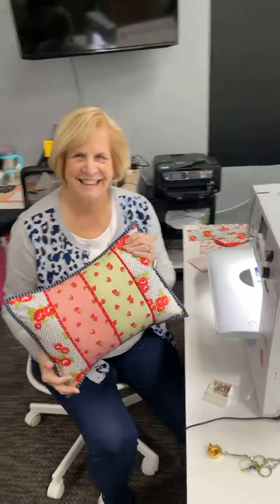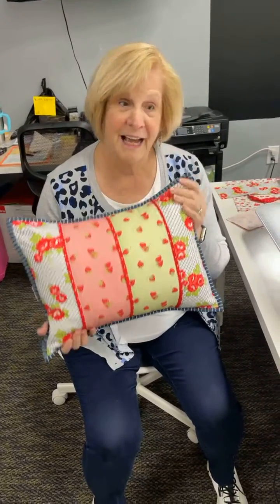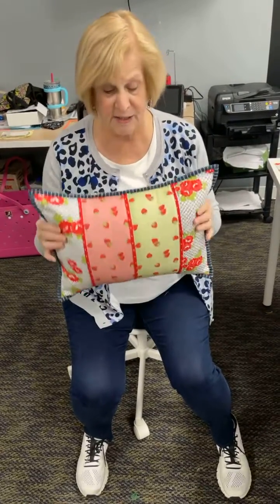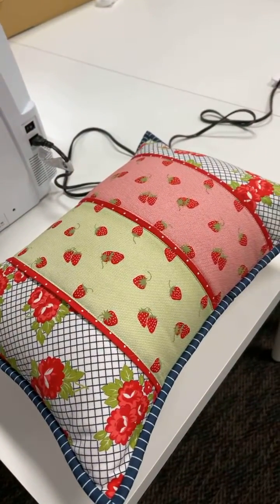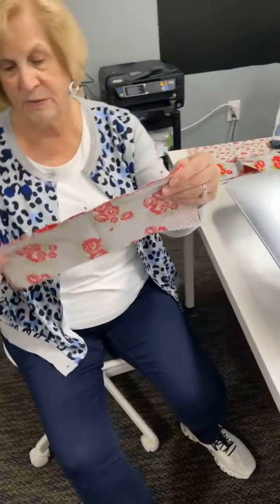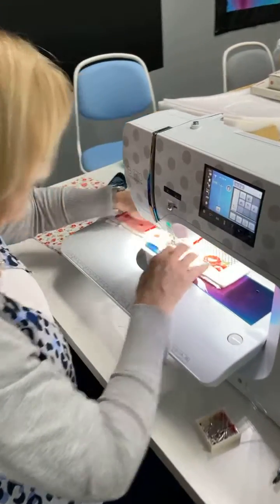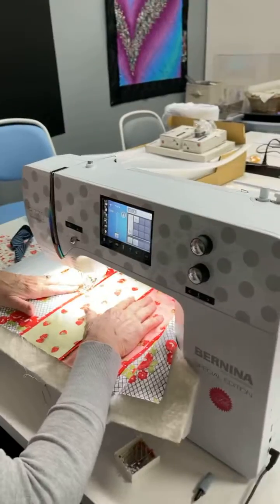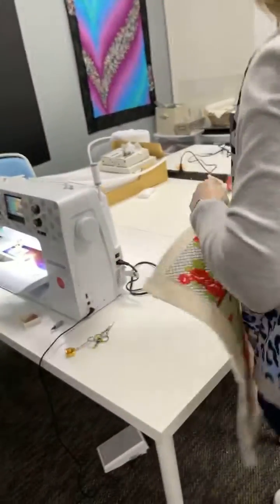Make a Travel Pillow!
Join us on Facebook every Tuesday at 2 as we go LIVE with special guests, tutorials and giveaways!